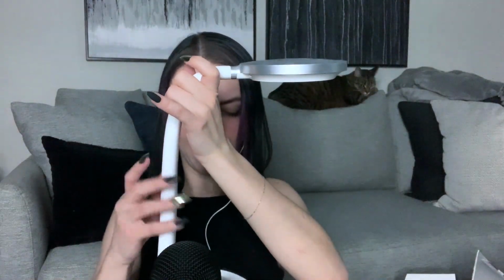ASMR | What I Got For Christmas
Triggers: whispered, upclose whisper, rambles, rambling, show and tell, haul, overexplaining, tapping, scratching, long nails, mouth sounds, crinkles, plastic sounds, fabric sounds, glass sounds